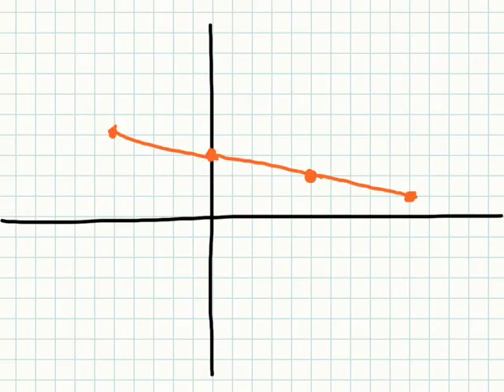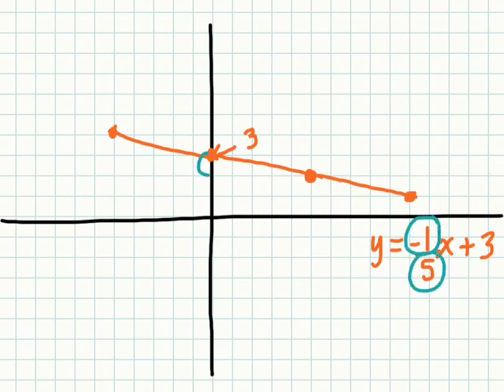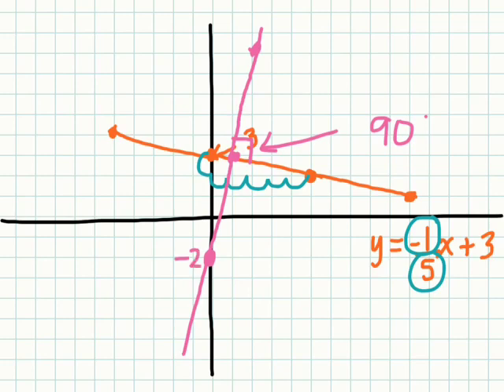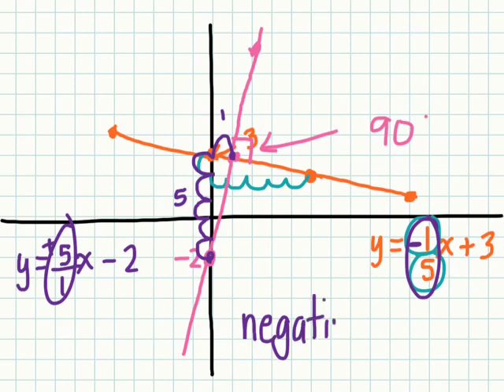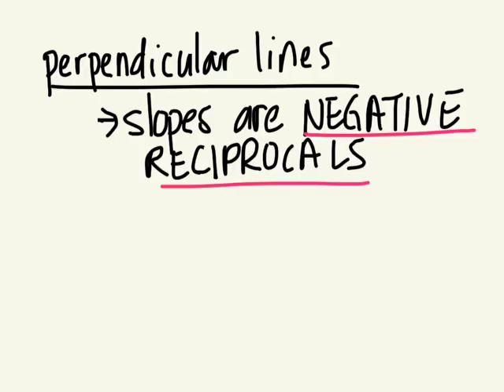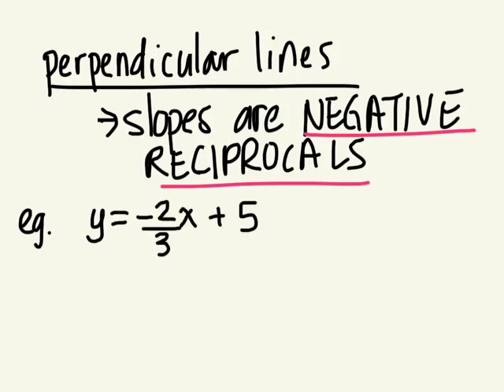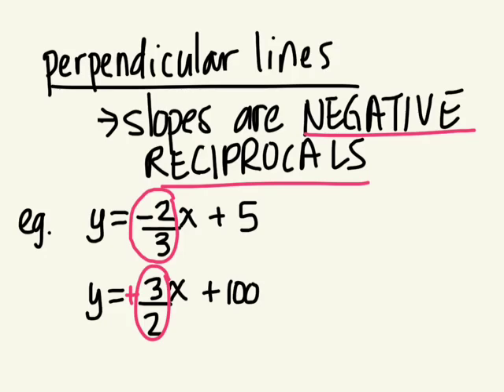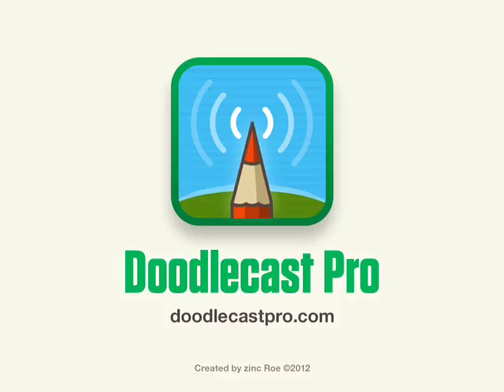How to find slopes of perpendicular lines 5.5 gr 9 academic